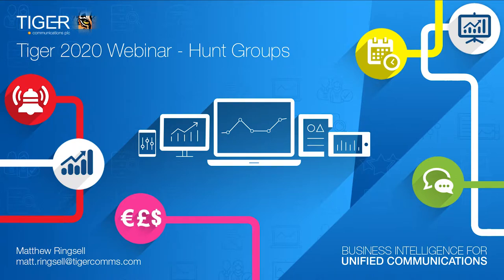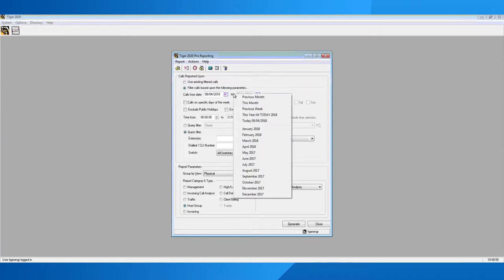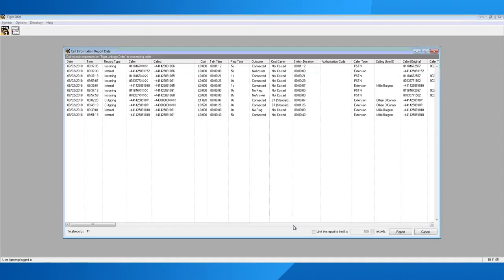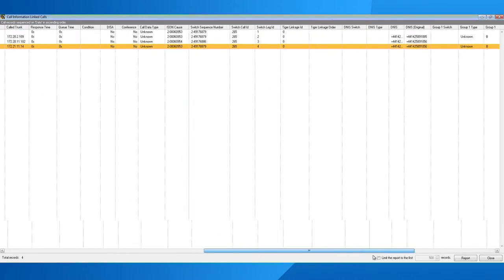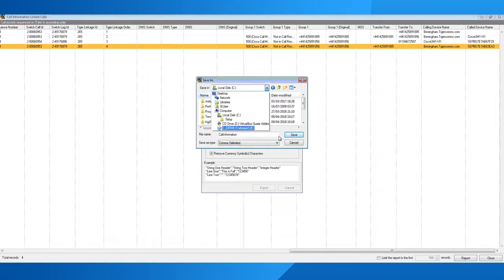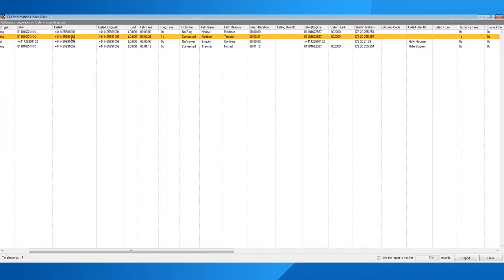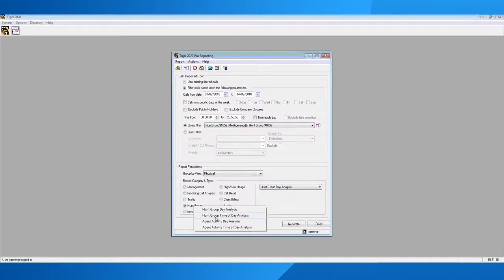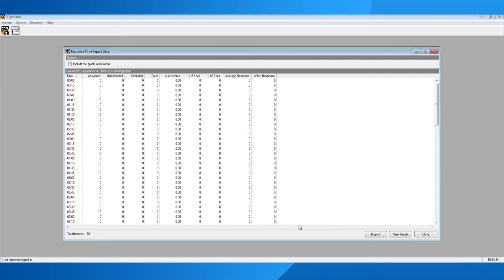Tiger 2020 Pro - Hunt Groups Webinar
This webinar tutorial will guide you through the functions of the Hunt Groups interface in Tiger 2020. Additionally, this video will guide you through the basics, including how to run tests to see what information is available, configuring reports and generating data to provide to the end user.